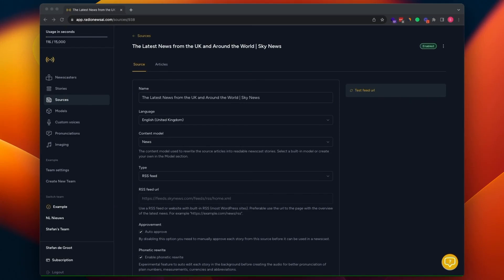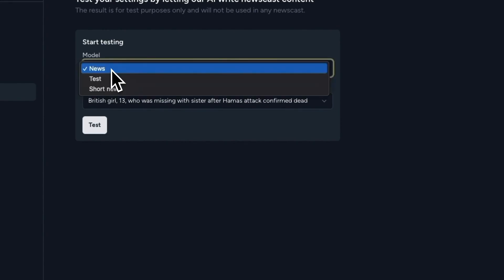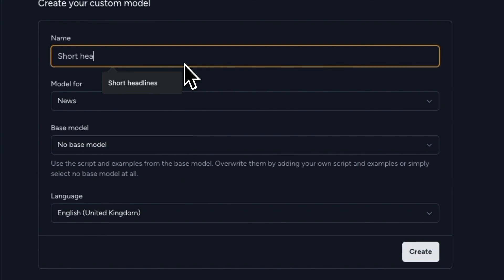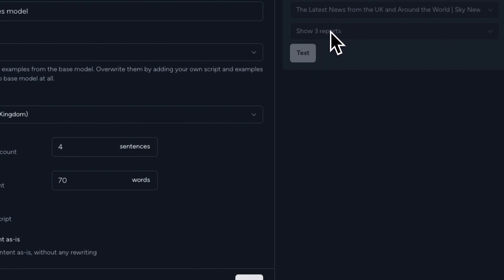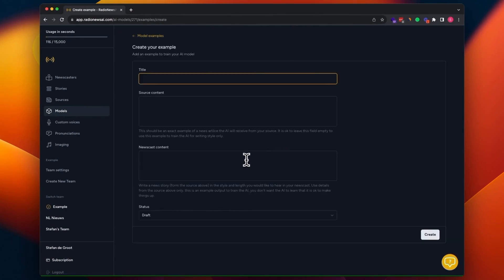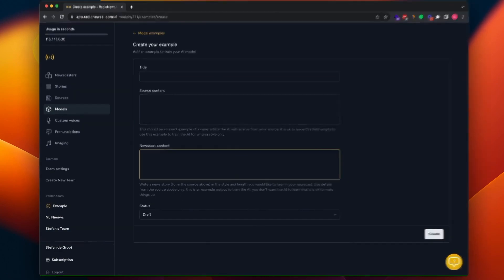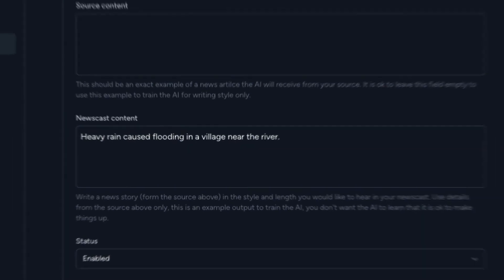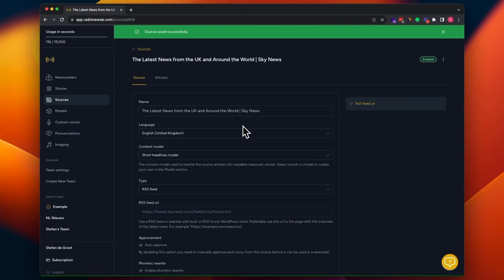RadioNewsAI: Customizing stories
RadioNewsAI creator Stefan de Groot explains how to customize stories in your newscasts using custom models.